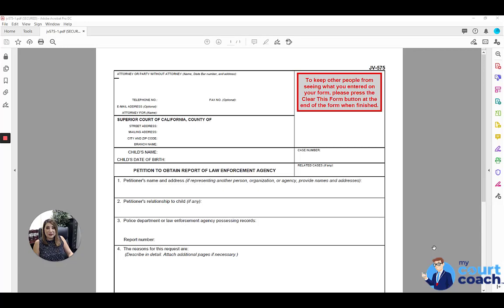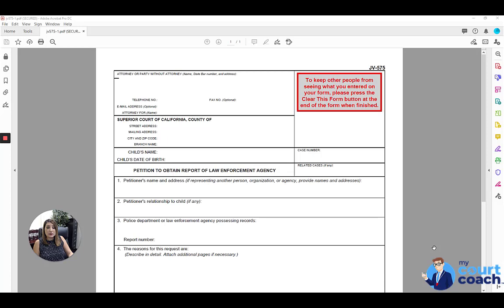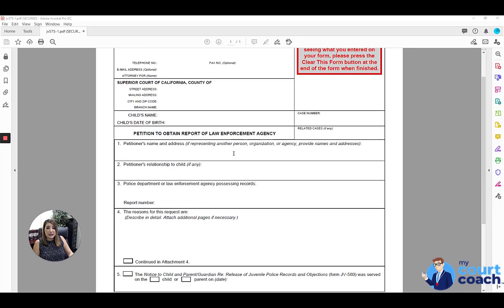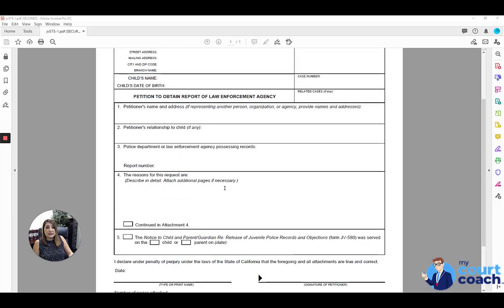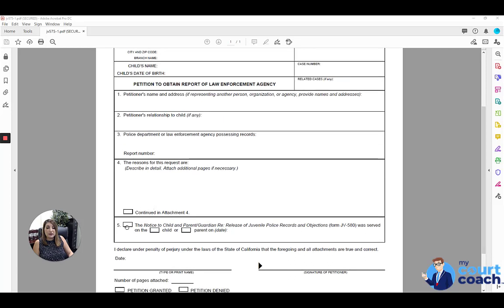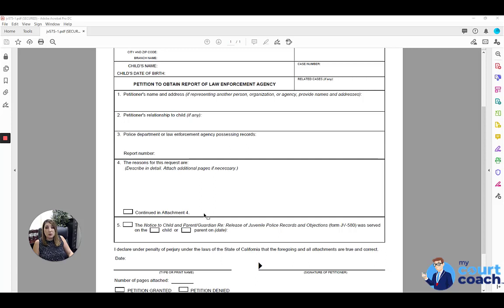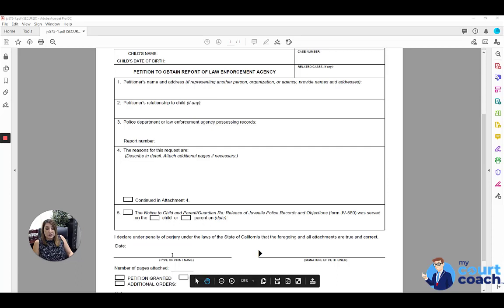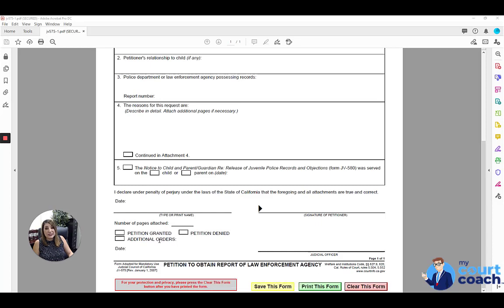Petition to Obtain Report of Law Enforcement Agency (Form JV-575)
This video is part of a series.  Watch our whole Playlist on Juvenile Court & CPS/CWS Records in California.

If you want to get law enforcement records that relate to a minor, you need to file this form in juvenile court.  This will apply whether the police report will list the minor as an accused perpetrator, a victim, or a witness.

Good luck!